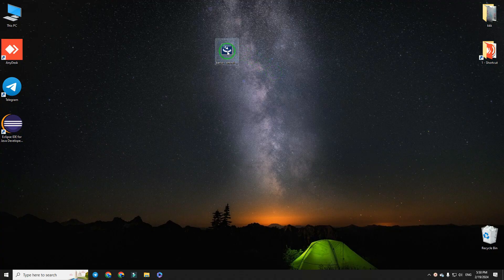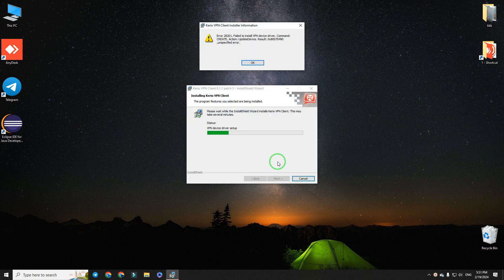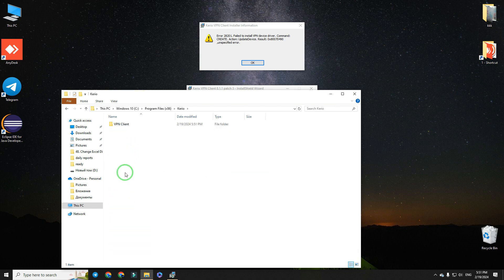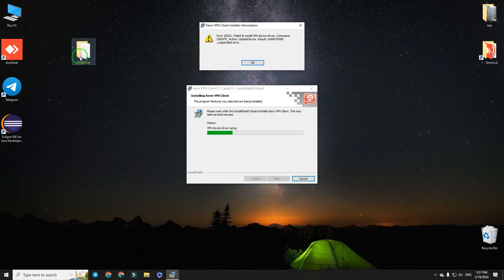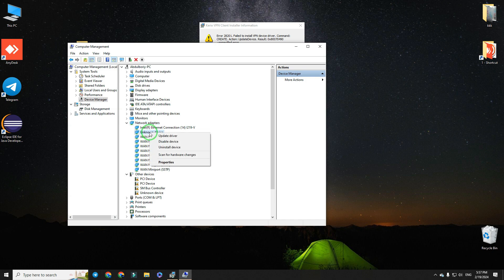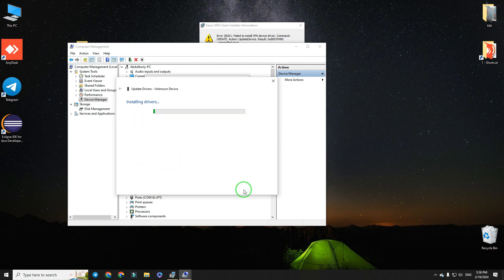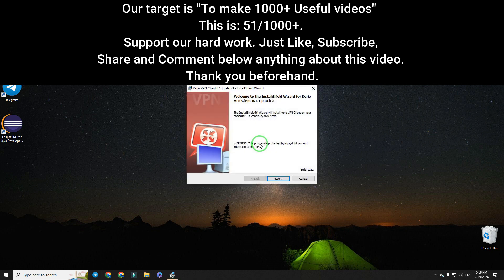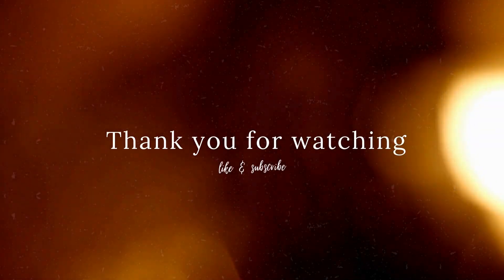Kerio Error 28201 - 100% SOLVED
Hi there!
In this tutorial we are going to learn how to solve Kerio Error 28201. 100% worked way. Like the video, so that it will help others too.

Our target is "To make 1000+ Useful videos"
This is: 51/1000+.
Thank you beforehand.